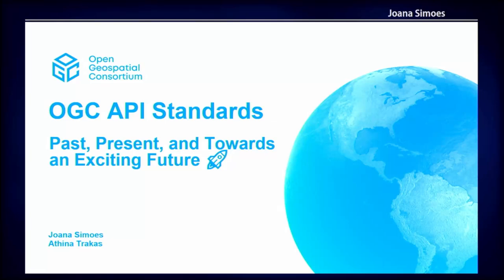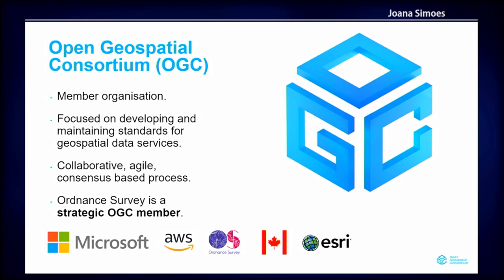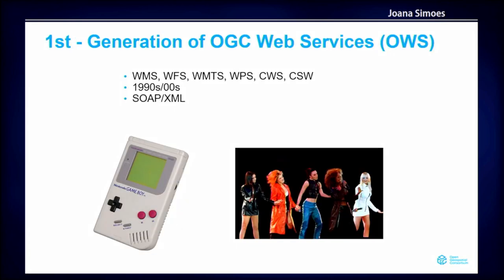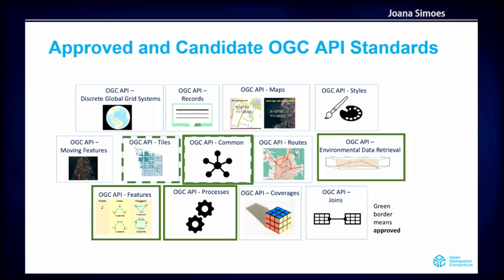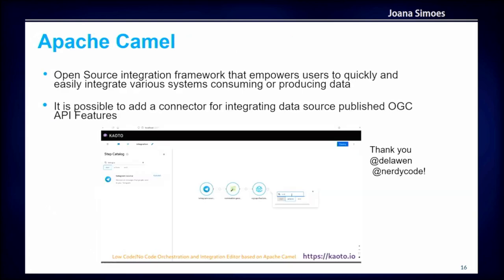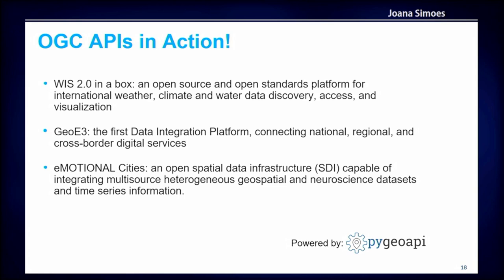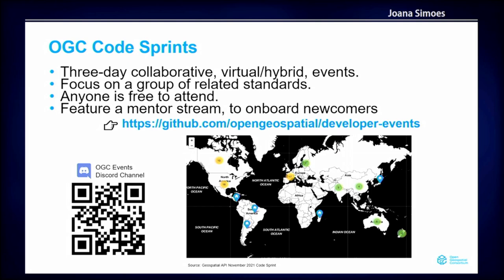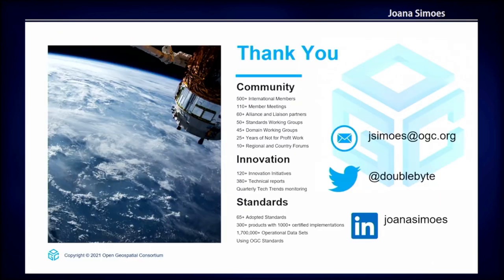FOSS4G 2022 | OGC API Standards: Past, Present, and Towards an Exciting Future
Over the past several decades a significant number of geospatial datasets have been published on the Web. Many of those datasets were published through implementations of classic OGC Web Service standards. As time has gone past, the architecture of web applications has evolved, propelled by new Web and Internet standards. This evolution of web application architecture has led to a revolution in how geospatial datasets are published on the Web. To ensure that the revolution in geospatial data publication has interoperability at its core, the Open Geospatial Consortium (OGC) has developed a series of Web Application Programming Interface (API) standards.

The OGC API suite of standards is a family of specifications that have been designed as modular building blocks that spatially enable Web APIs that offer access to spatial data and implementations of geospatial algorithms. These revolutionary APIs make location information more accessible than ever before through the use of the OpenAPI specification for describing interfaces. The use of the OpenAPI specification means that implementations of OGC API Standards can describe themselves to levels of detail previously unachievable through the classic OGC Web Service standards. Such an ability to self-describe is significant because it has enabled software developers from a variety of disciplines to implement OGC API Standards to address the needs of their communities.

This presentation will provide an overview of the background, current status, and future plans for the development of OGC API Standards. The presentation will describe plans for the development of resources that improve the ability of developers to implement OGC API Standards. The presentation will also present a selection of case studies of open source software that has been implemented or enhanced during OGC Innovation activities such as testbeds, hackathons, and sprints (including the 2022 Joint Code Sprint organised by OGC, OSGeo and the Apache Software Foundation (ASF)).

Joana Simoes
Athina Trakas